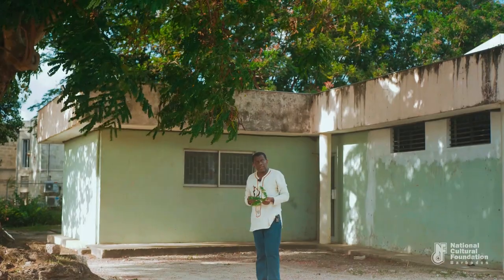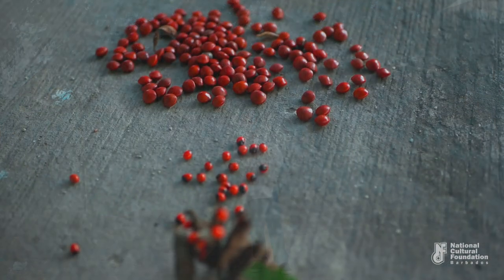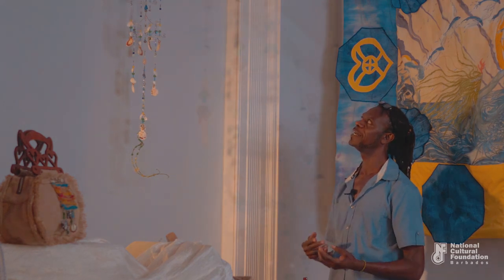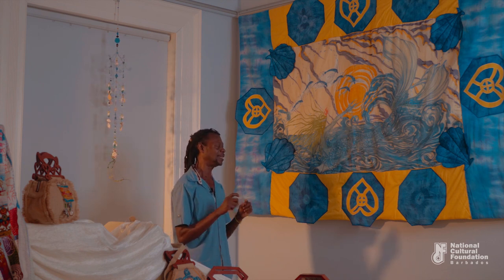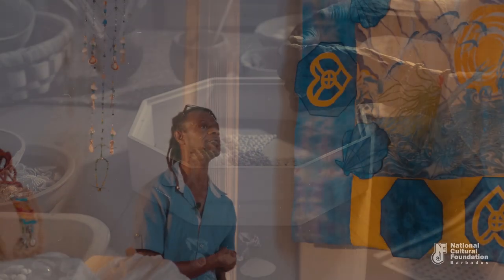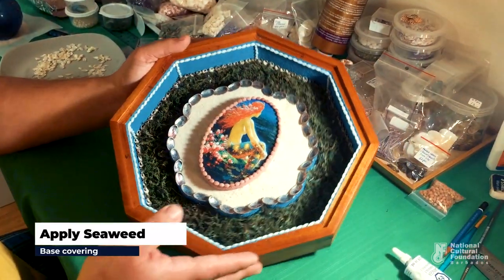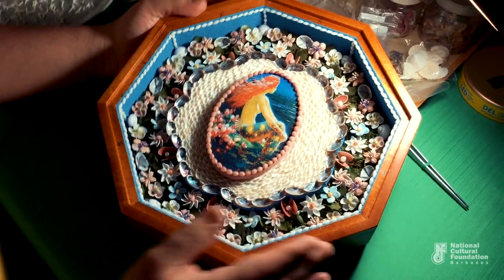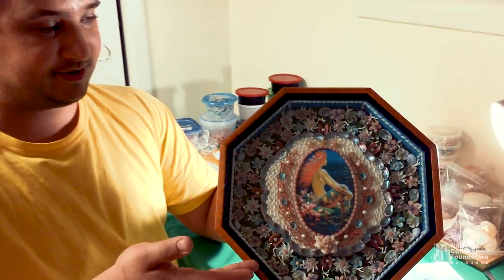Sailor's Valentine "A Barbadian Innovation" Episode 4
This four-episode series gives historical and contemporary information on the creation of a unique tradition of highly ornate shell collages, the Sailor’s Valentine, believed to be first developed in Barbados by newly freed women in the Post Emancipation period of the early 19th century (1830’s). The series will examine the context within in which this craft, often purchased by sailors as gifts, came into being in Barbados and was created by some of the island’s poorest at the time of its invention.
This highly technical skill is now only practiced commercially in the Barbadian diaspora by Sterling Blackman and Douglas Blackburn.